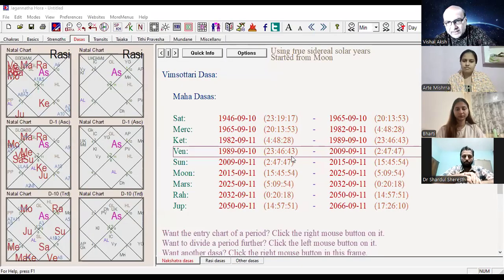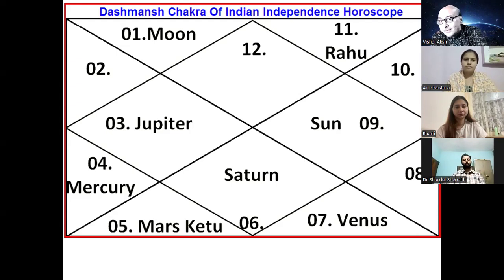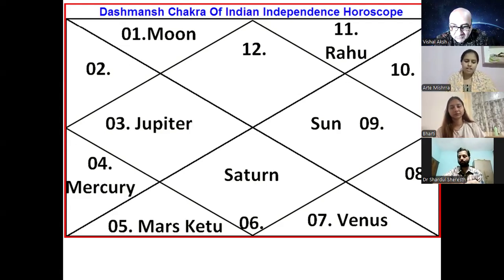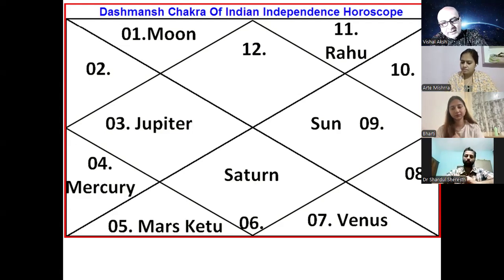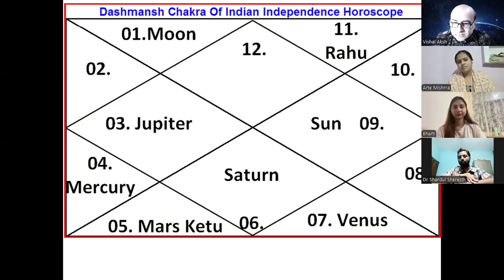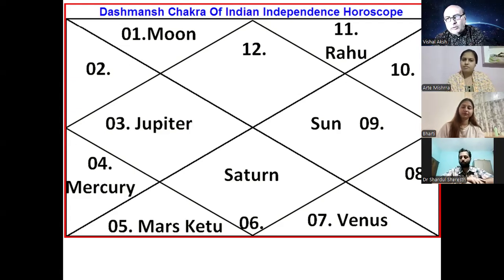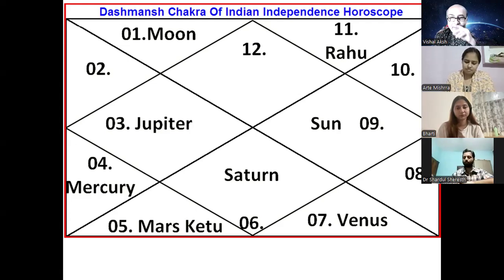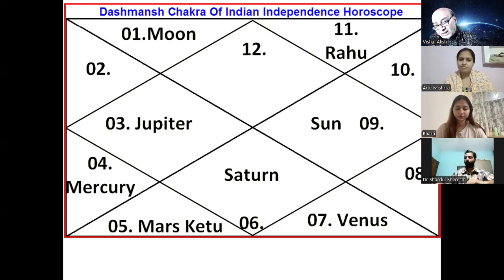"How Do Devtas Of Dashmansh Divisions Work?" - A Video Lecture by Vishal Aksh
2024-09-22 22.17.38 _How Do Devtas Of Dashmansh Divisions Work__ - A Video Lecture by Vishal Aksh

Created on: Sunday, September 22, 2024 at 22:17:38 (IST)
Participants:
Me: Vishal Aksh
My son: Dr. Shardul Sheresth
My Daughter: Bharti
My Online Student: Arti Mishra
Error Detected in Video Lecture:
At 10 mins 11 secs to 10 mins 19 secs: By mistake it was told by me that India won both the battles whereas in actual India lost the battle of 1962 against China. Only battle won by India was in 1965 against Pakistan.

Stay blessed
Vishal Aksh